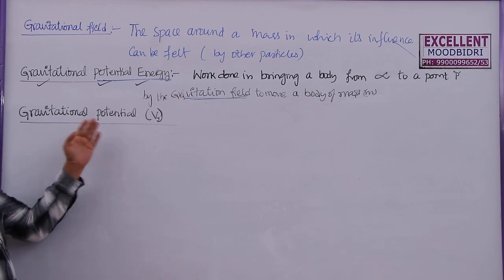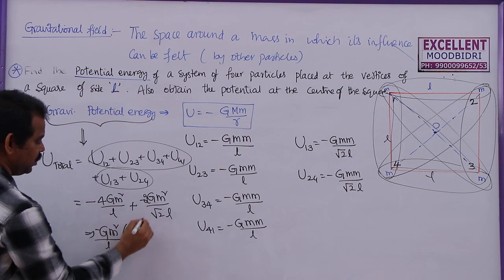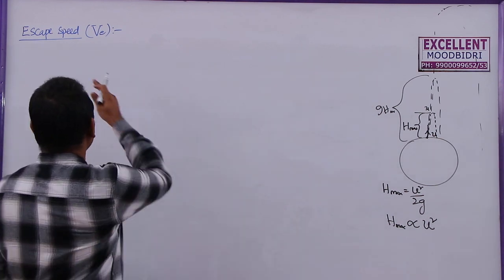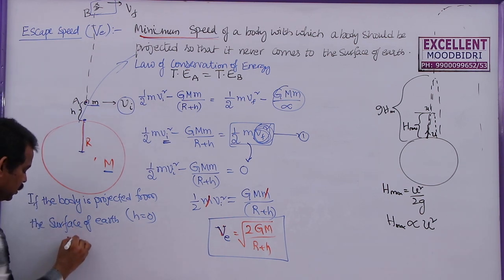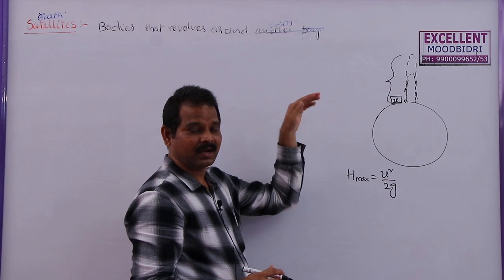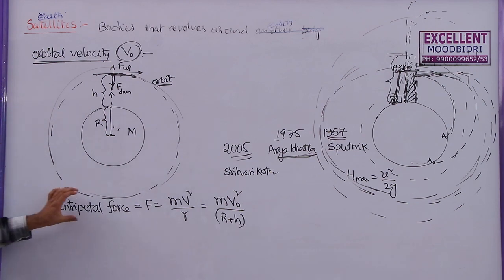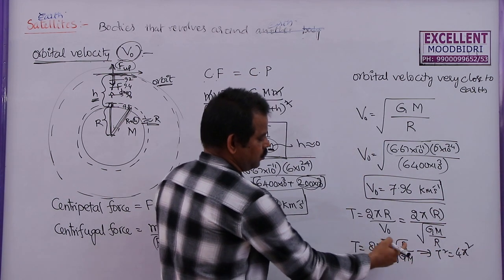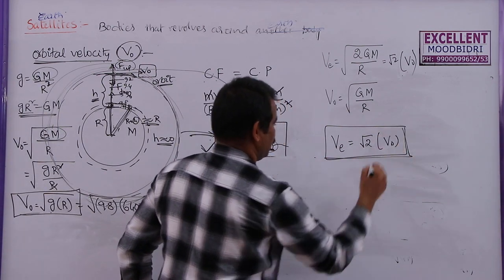8.5) ESCAPE AND ORBITAL SPEEDS 73